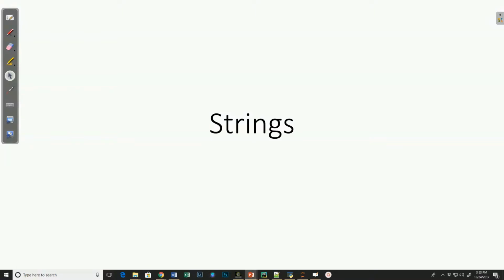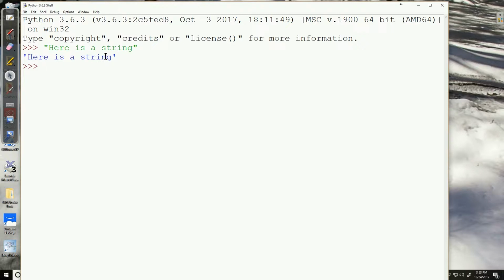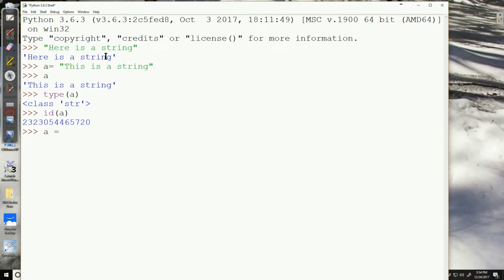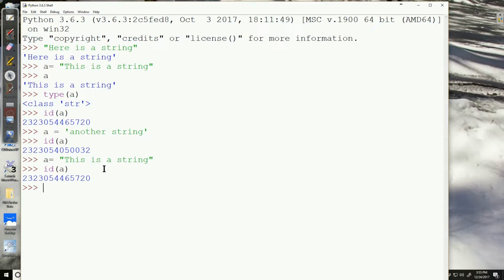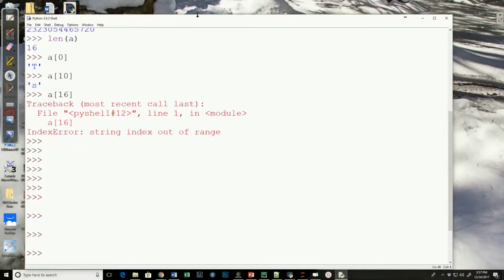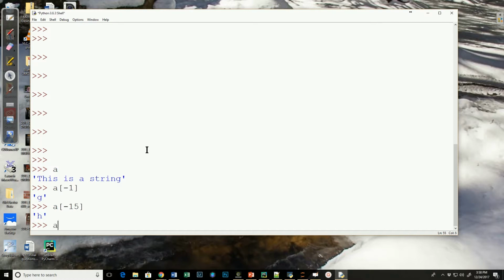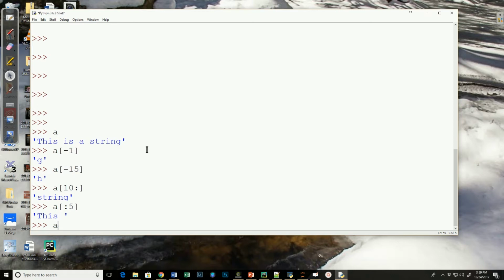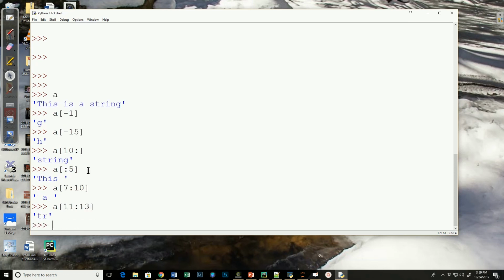007 - Strings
This video looks at strings and some basic string manipulation. We look at indexing to find substrings in that string.